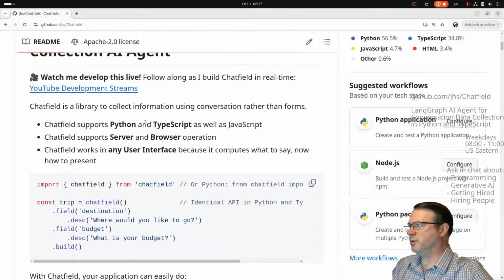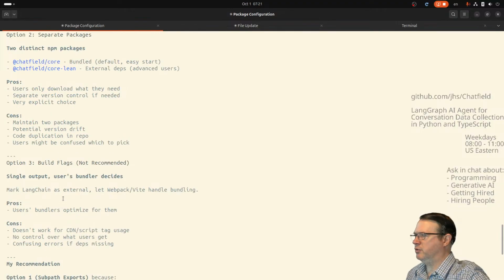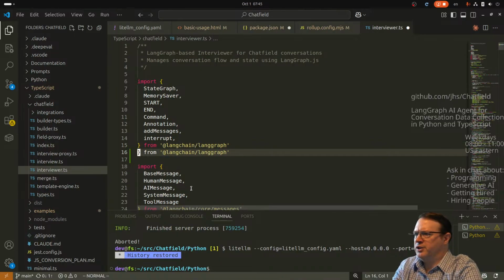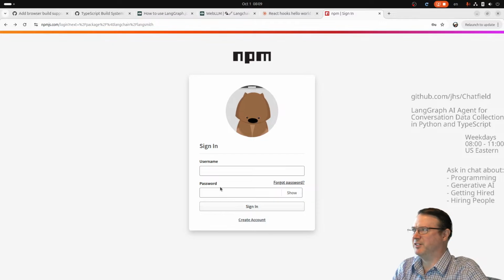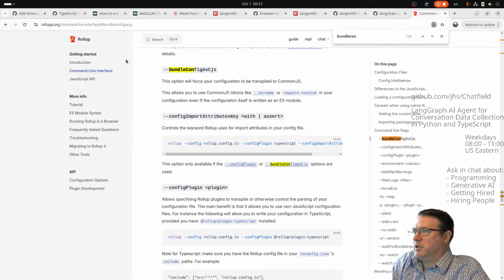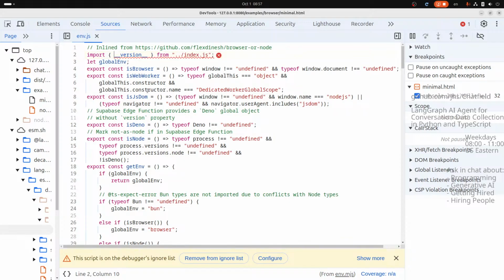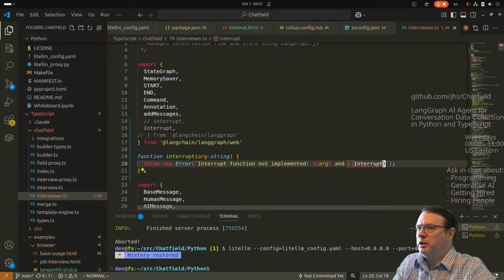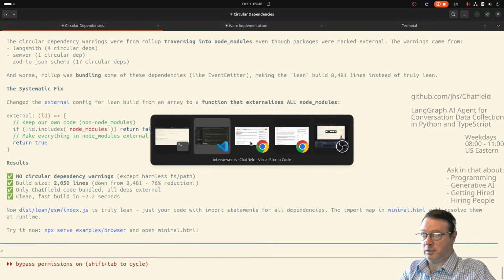TypeScript and JavaScript packages using tsc and rollup | Claudey With a Chance of DevOps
This session I will continue the JavaScript and TypeScript build system using tsc and rollup.